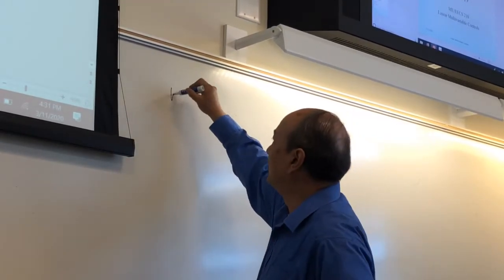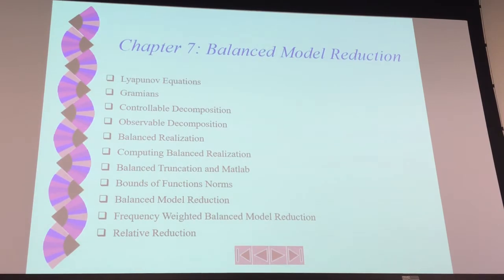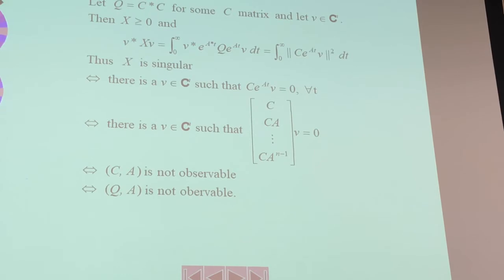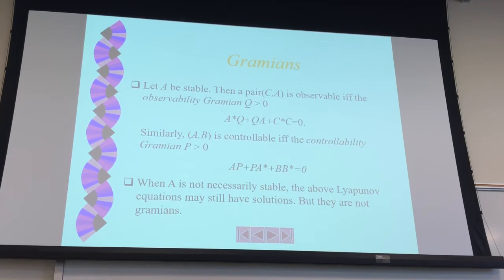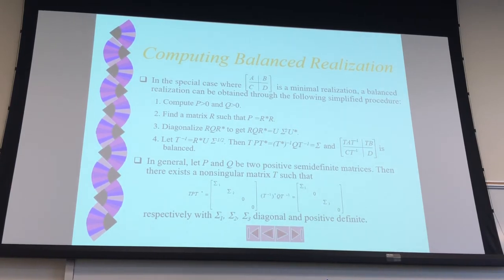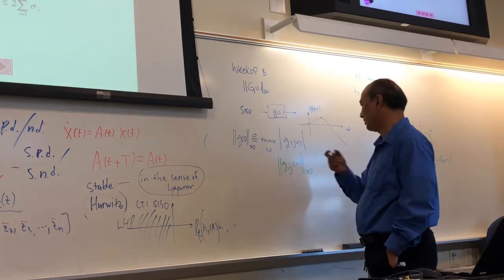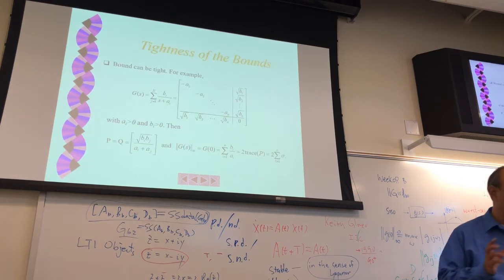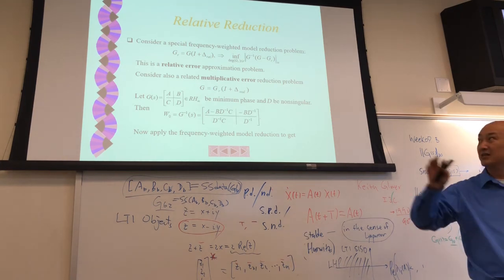March 11, 2020 ME142 Mechatronics Week-08a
Weeks 08 09 for Control Systems - Overview of Controls - What do you want and What do you know. Info-decision-action-measurement-feedback cycle. Sensitivity transfer functions (T S Tyd -T due to r epsilon, d, and n), superposition.